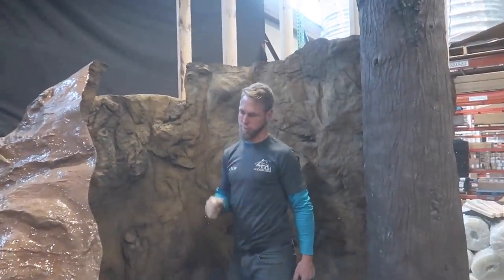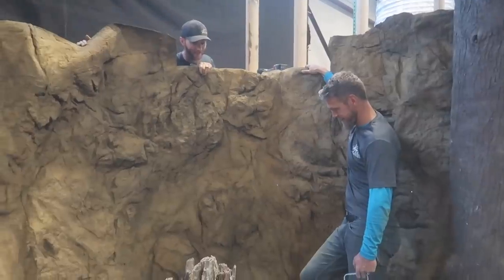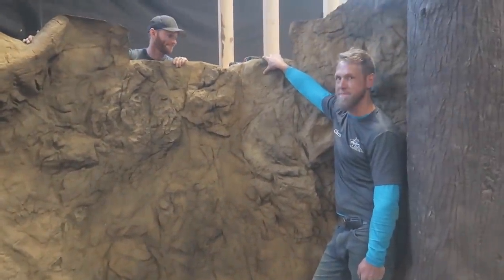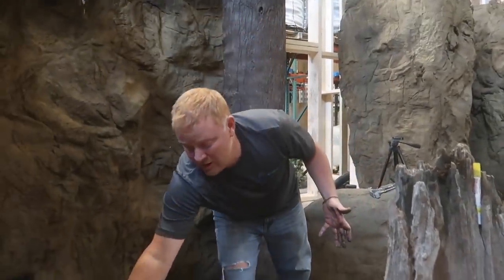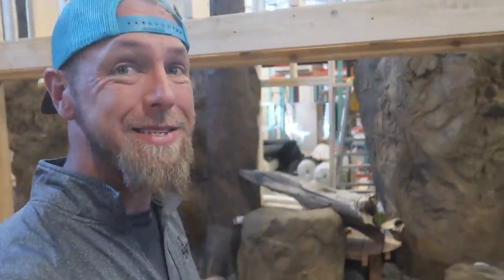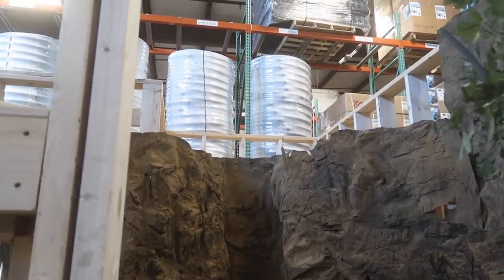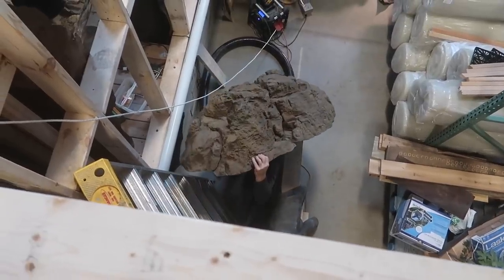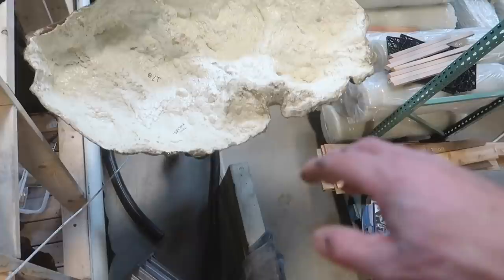*Waterfall* Construction During Quarantine for Reptile Enclosure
The reptile enclosure is ready for water! Brian and Chris keep a safe distance as they finish the walls and start construction on the waterfall.